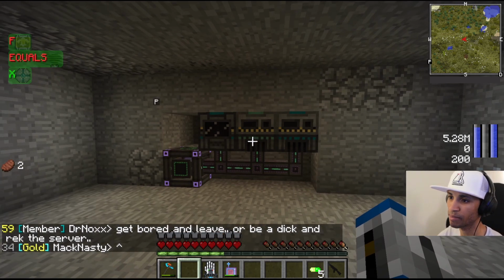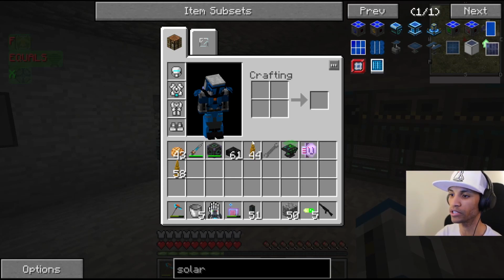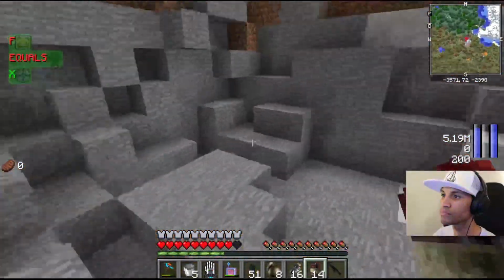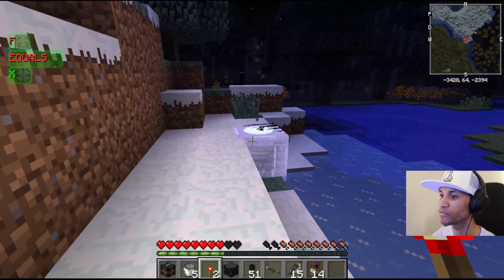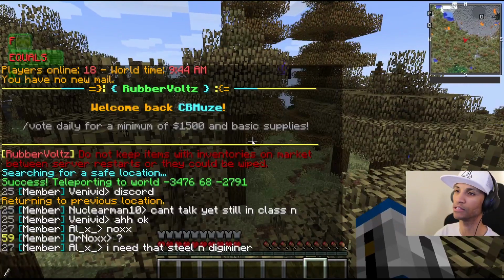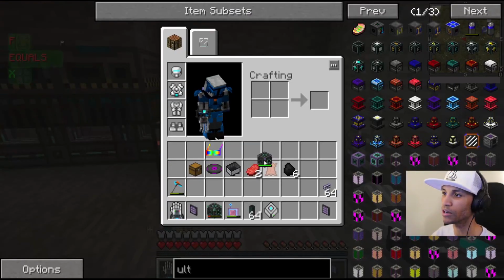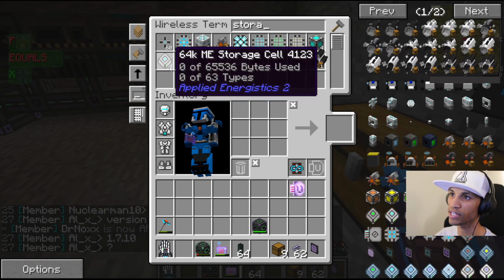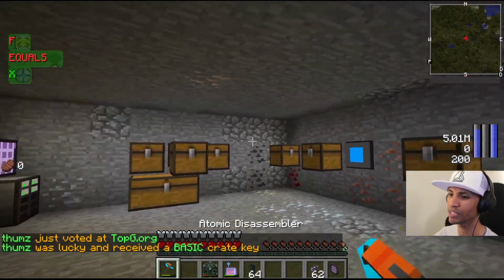Minecraft - Voltz Modpack - What is it?? Ep 2: Power Source | Bombs | ME System / AE2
Just showing why this modpack is still good after all the years.

You should check it out if you're into:
Technology, economy, weapons, electronics, vehicles, programming/IT/coding, automation, nuclear physics, atomic science, space travel, planetary exploration, and anything/everything mathematical and scientific jammed into a single smooth running modpack. This is Voltz..